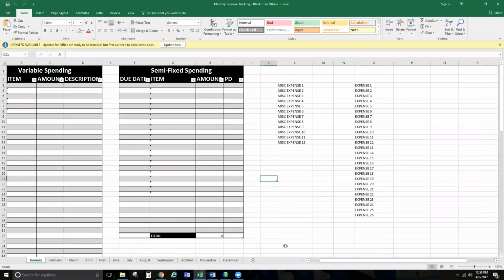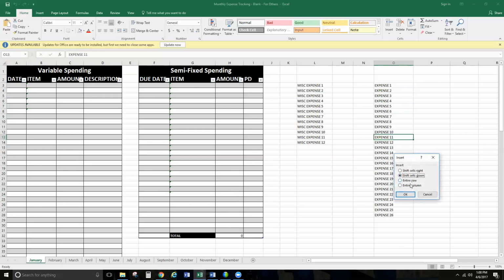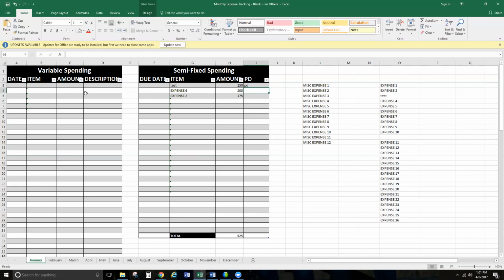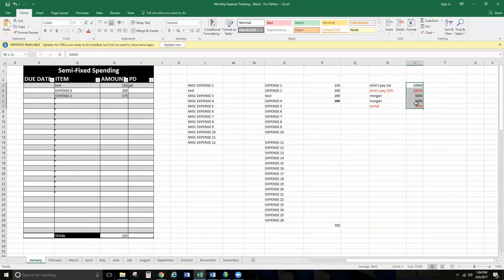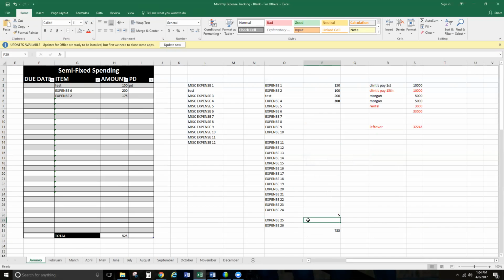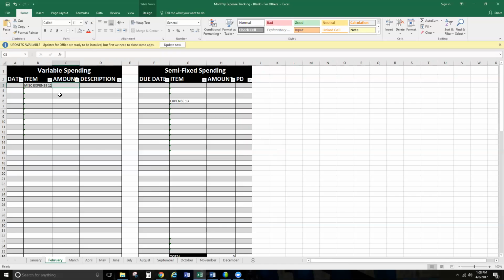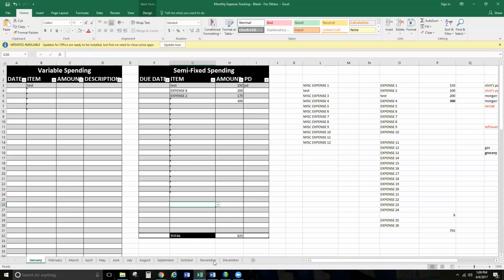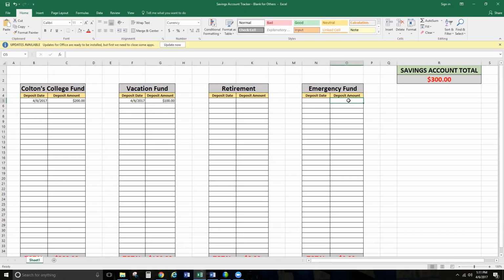Expense Tracking / Budgeting Spreadsheet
I show you how I use the spreadsheets I've created to stay in control of my family's finances. All FREE!